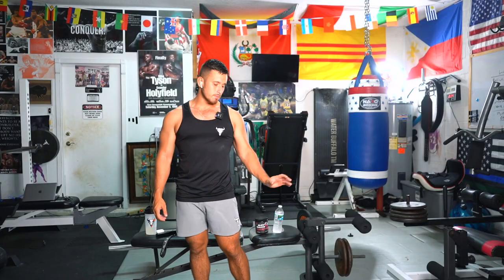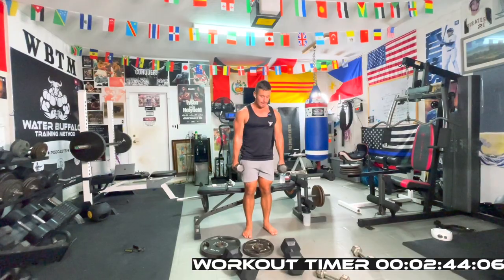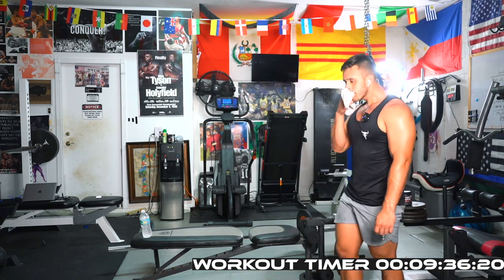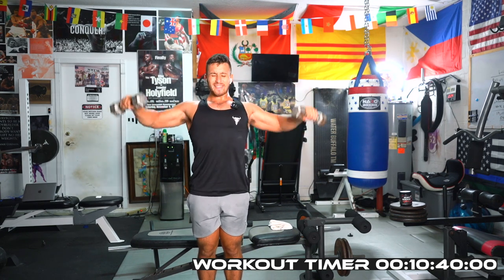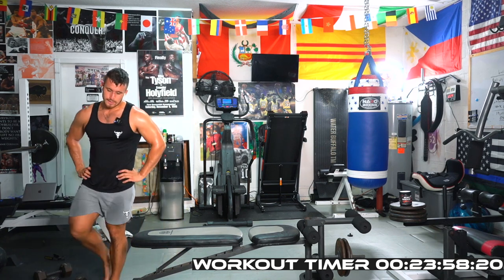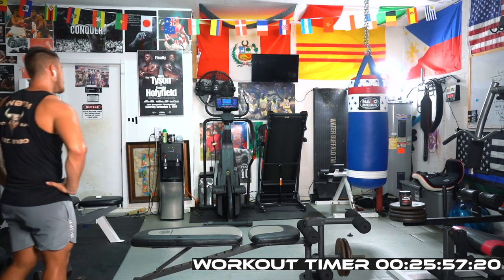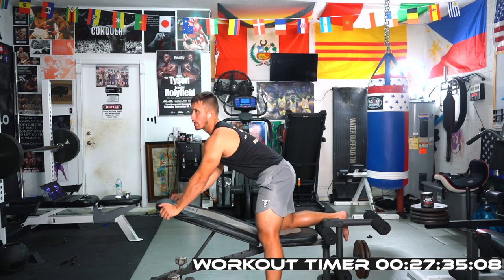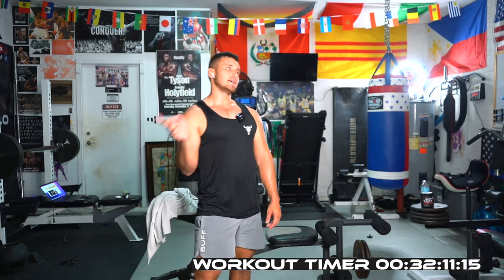35 MIN SHOULDER WORKOUT | ONLY FREE WEIGHTS | FT. OLDSCHOOLMATT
This week Oldschoolmatt brings an Uncut Shoulder Workout for you guys. A 35 minute shoulder workout to help you grow your front, side, and rear delts. This shoulder workout requires only dumbells and barells.

A barebones workout for a killer and effective shoulder pump.

Make sure to check us out at